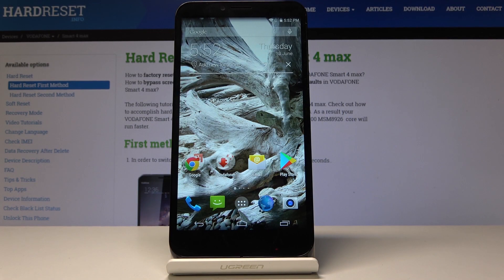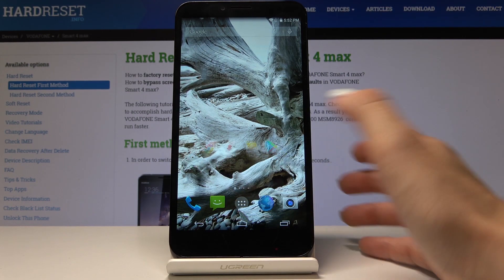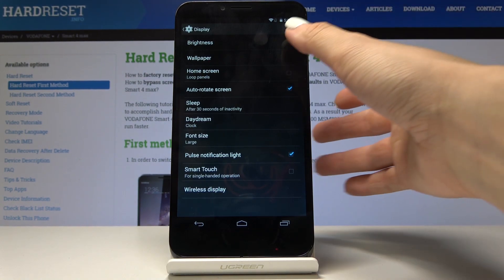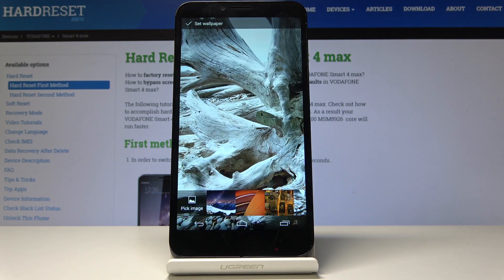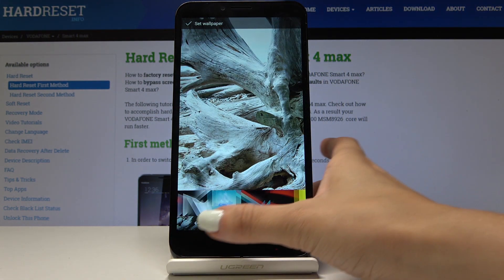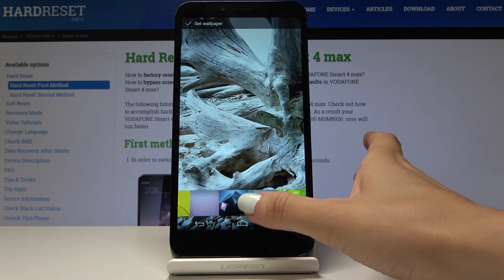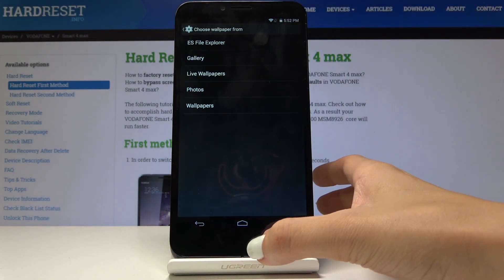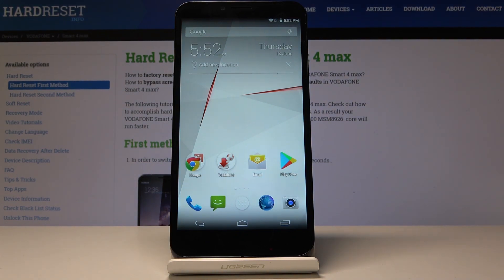How to Set Up Wallpaper in VODAFONE Smart 4 max - Update Lock & Home Screen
Learn how to easily get into Wallpapers settings in order to find and set up the most liked Wallpaper or photo. We are presenting the step by step instruction about changing the Wallpaper in Vodafone device. If you would like to update lock and home screen of your Vodafone smartphone, then follow the presented video and refresh the desktop of your VODAFONE Smart 4 max.

How to Change Wallpaper in VODAFONE Smart 4 max? How to update Home Screen in VODAFONE Smart 4 max? How to set a new Wallpaper VODAFONE Smart 4 max? How to change lock screen wallpaper in VODAFONE Smart 4 max? How to change home screen wallpaper in VODAFONE Smart 4 max? How to set up wallpaper for VODAFONE Smart 4 max?